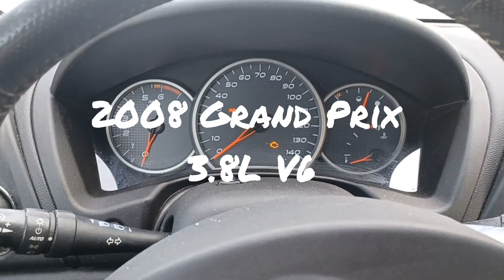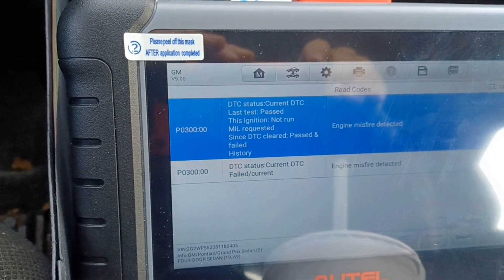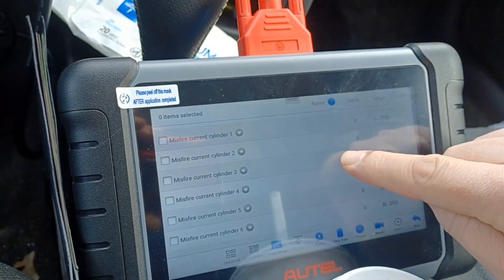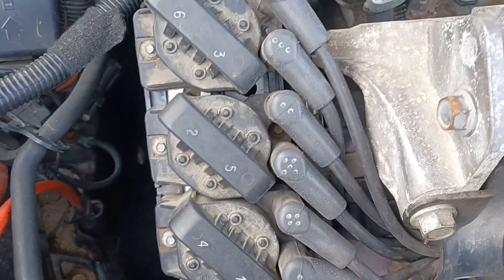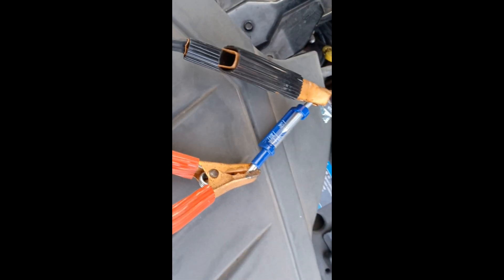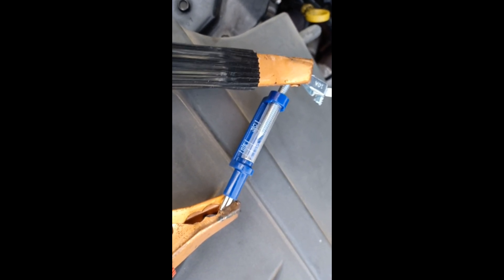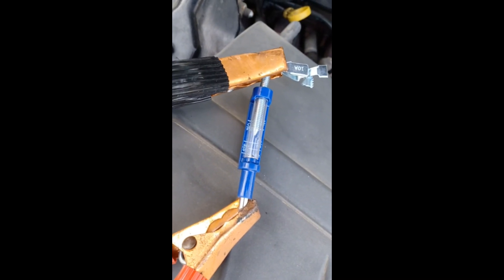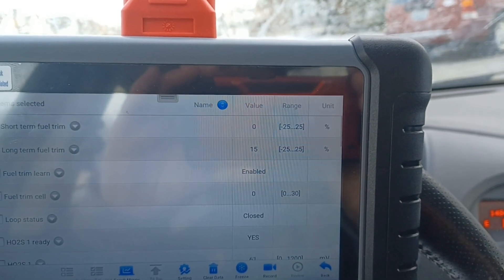2008 Pontiac Grand Prix 3.8L V6: Diagnose Rough Idle (Part 1 of 3)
(Part 1 of 3)) Diagnosing a rough idle on a 2008 Pontiac Grand Prix 3.8L V6, with 148k miles.  I used an Autel mk808s to see which cylinders were misfiring. Any small, cheap scanner would tell you p0300 code, but you would then need check all of the spark plug wires and coils.  Seeing that it was cylinders 5 and 2, and that they share a coil pack, led me to check spark first.  I have ordered three new GM coil packs (part# 19418991) and will replace and post that video once they arrive.